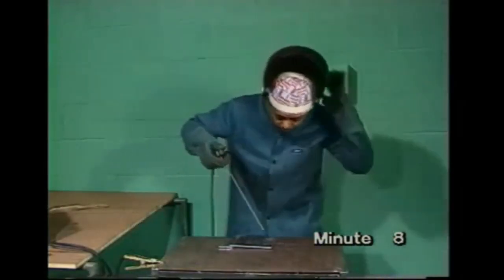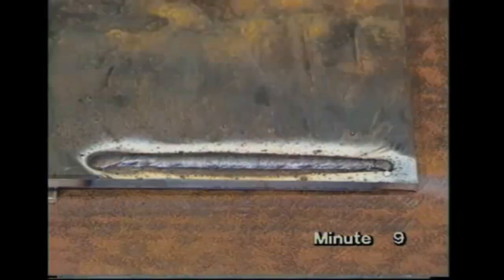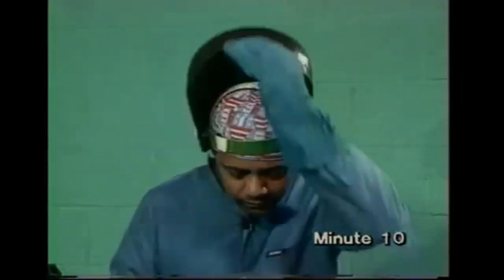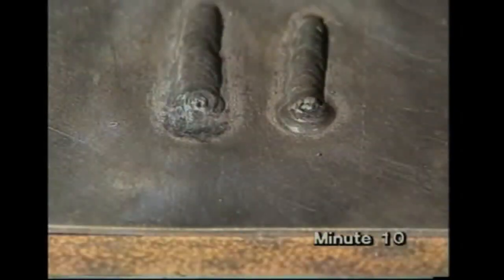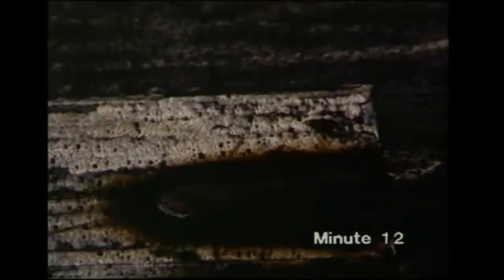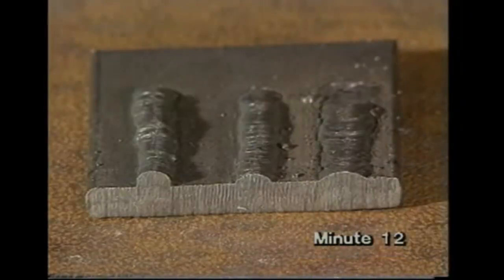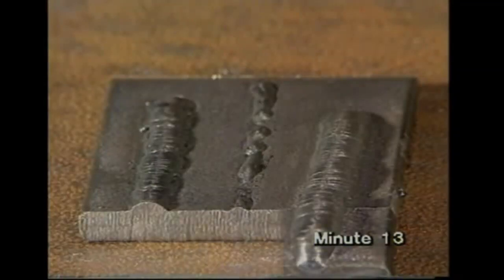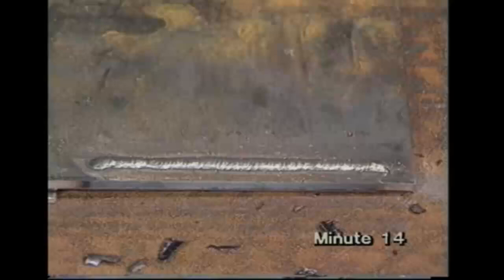Elektrode lassen BMBE-1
De juiste stand en voortloopsnelheid bij het elektrisch booglassen BMBE.